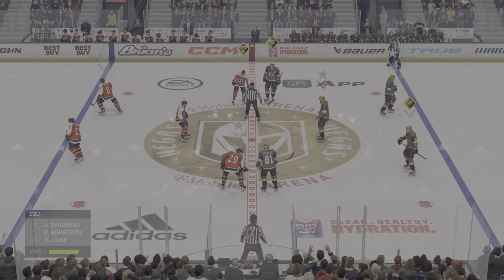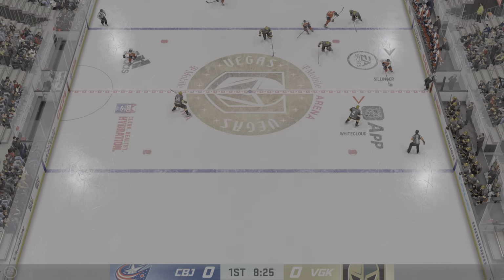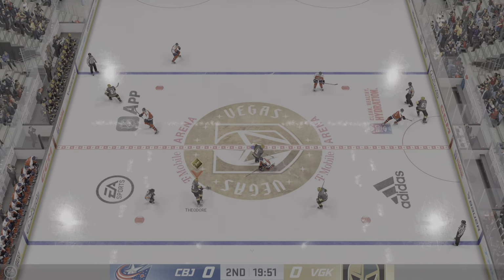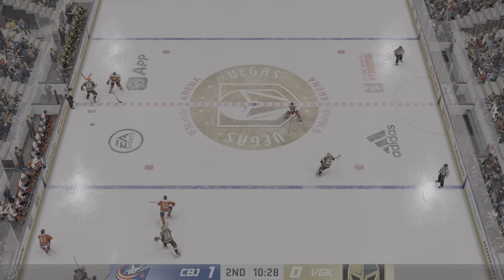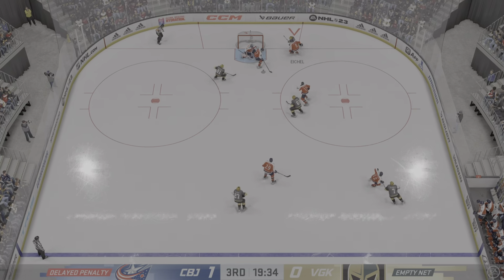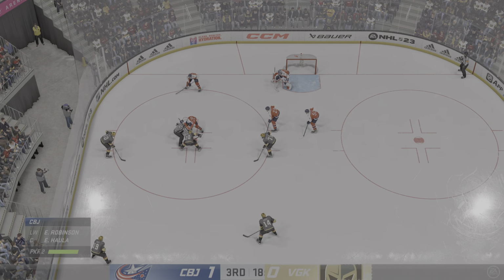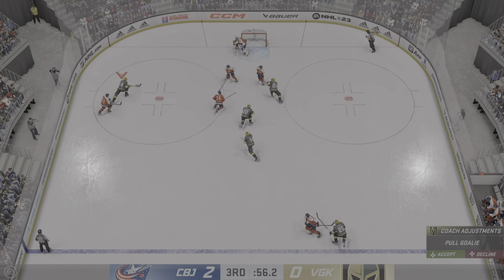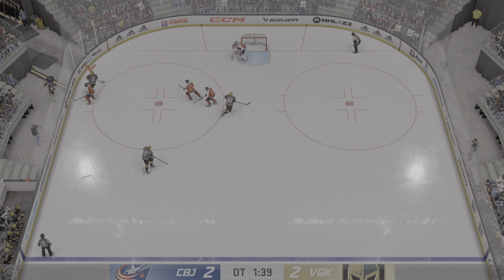NHL 23_Vegas Golden Knights /Franshise mode /2023 2024 season